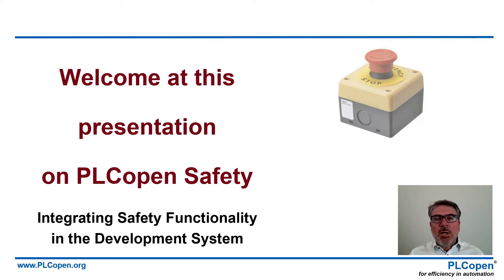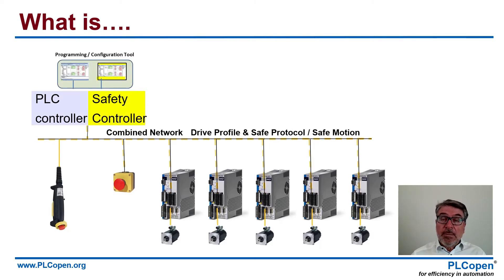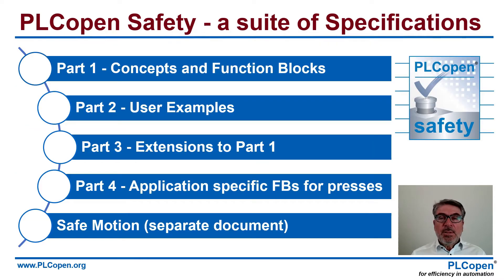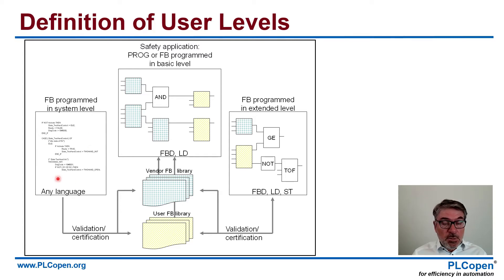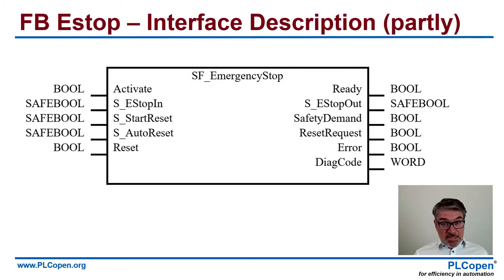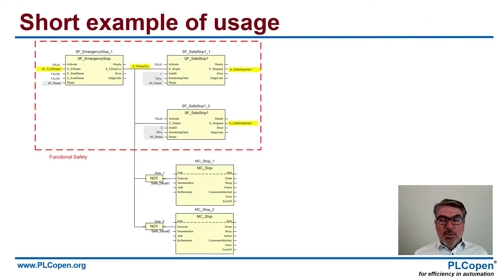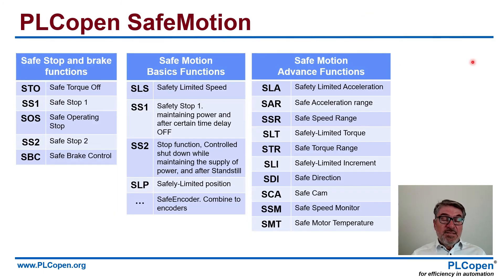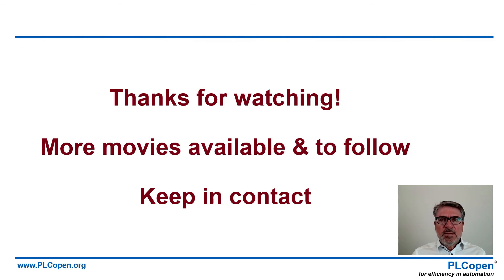PLCopen Safety Introduction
This is an introduction of the PLCopen Safety specifications.
It will show you why and how safety is implemented and used on a software level and covers the different specifications of PLCopen.